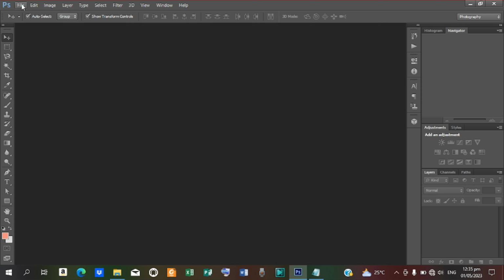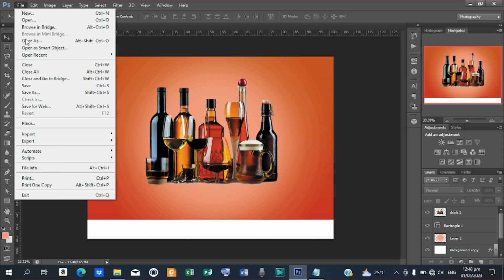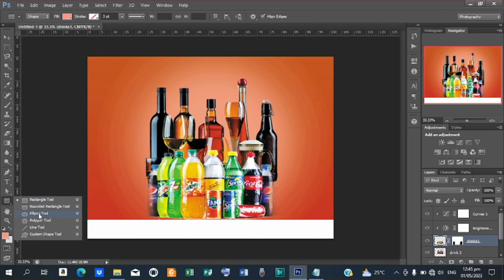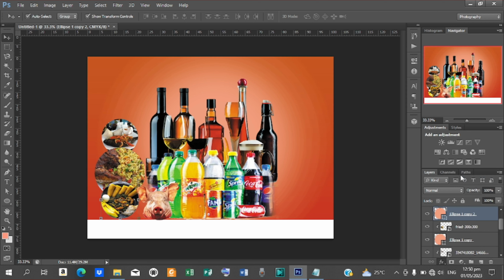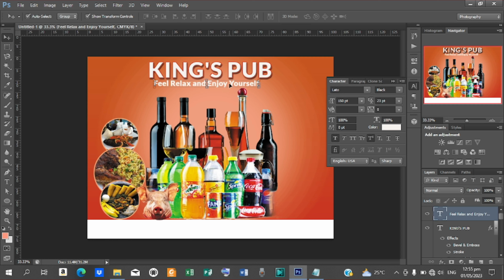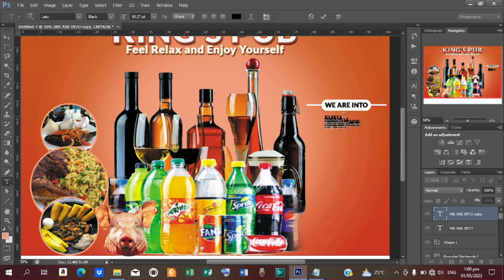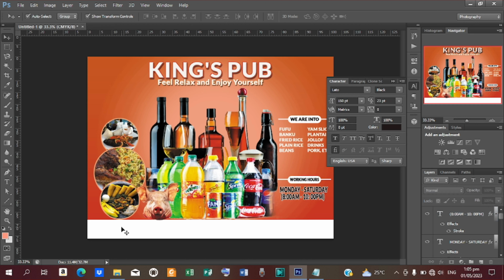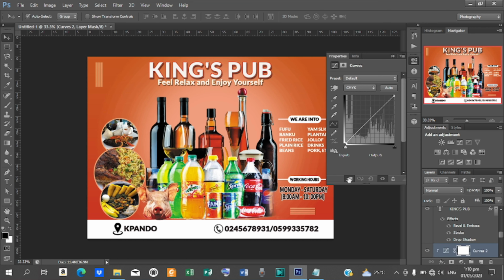How to Design Restaurant Banner | 2023 Design | Photoshop Tutorial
In this video, I will take you through a step - by - step approach to design restaurant and pub banner in photoshop cs6. Stay tune and enjoy.

To order for your designs, please